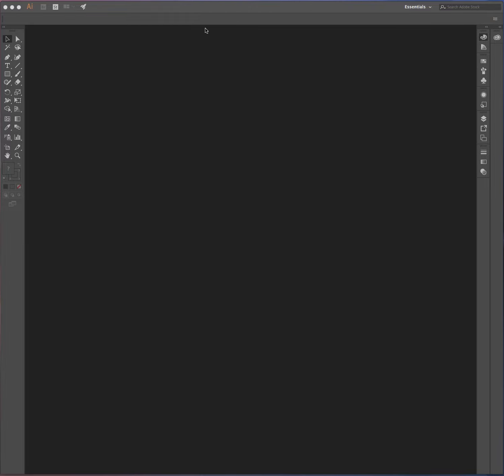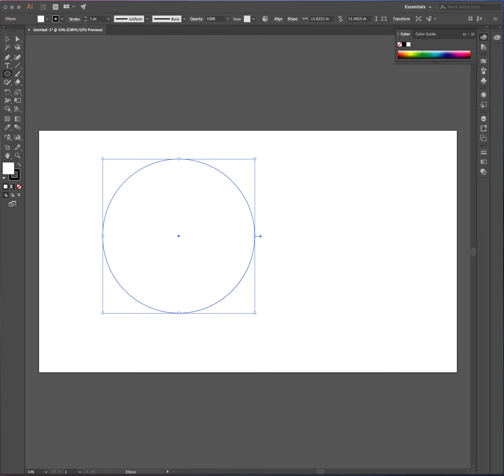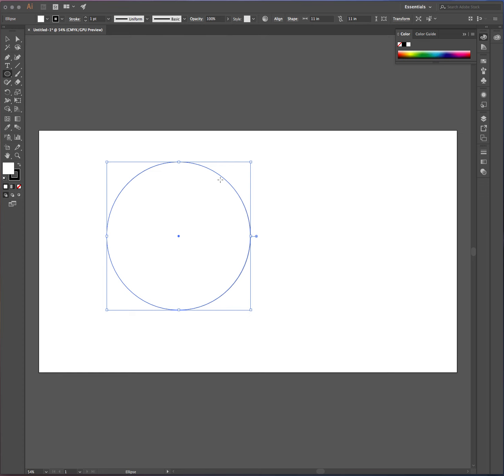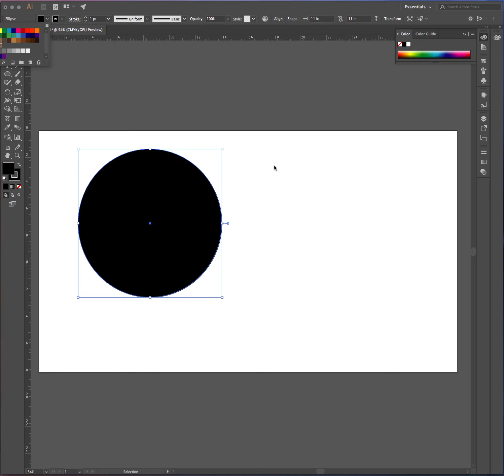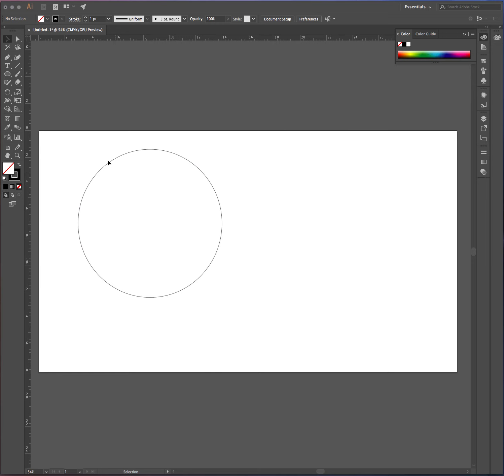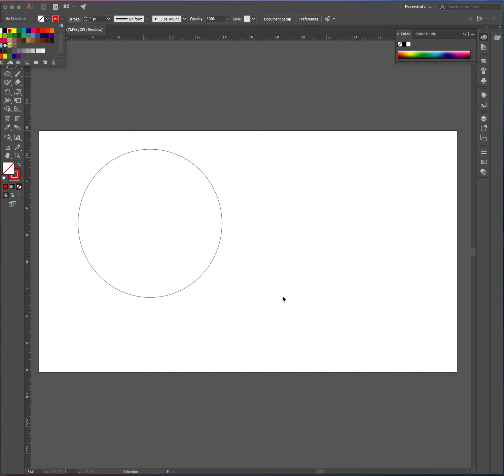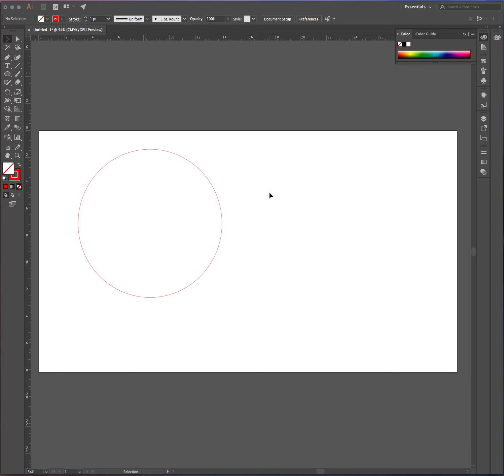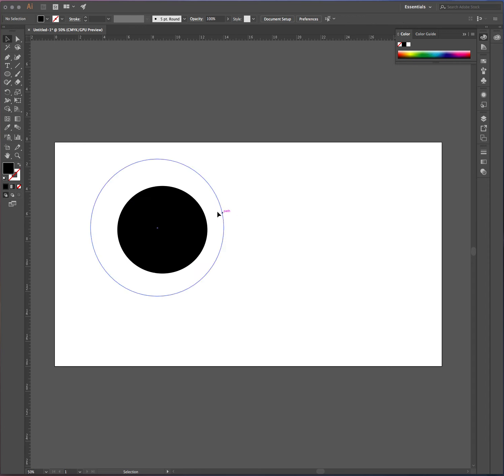Illustrator 1 for the Laser Cutter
Illustrator 1 to help with the Laser cutter

Basics:
To cut you need .01 line thickness - 255 RGB Red
For raster you need the line or shape to be black